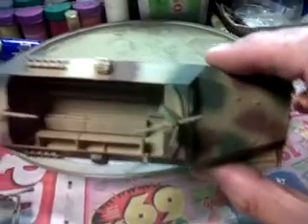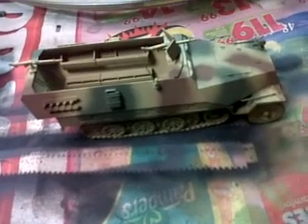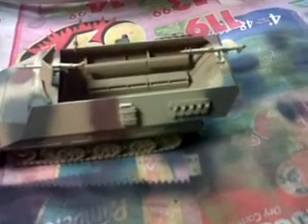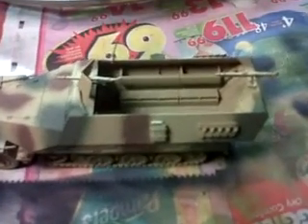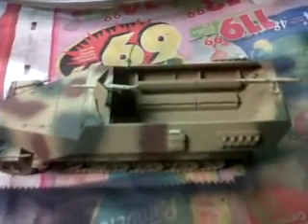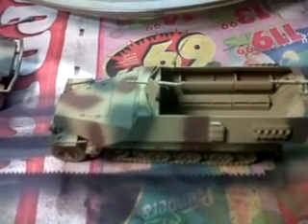BA Puma and Halftrack bascoated with cammo